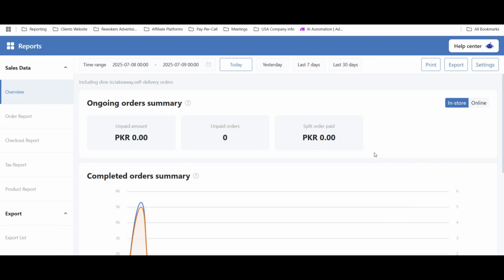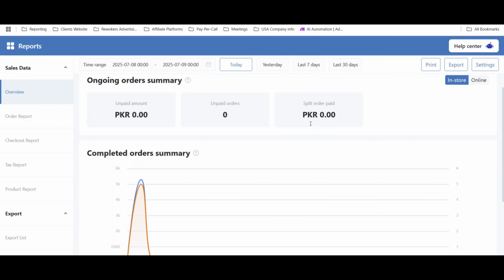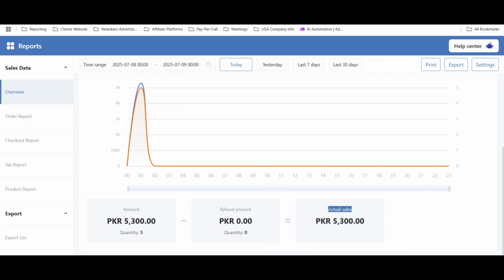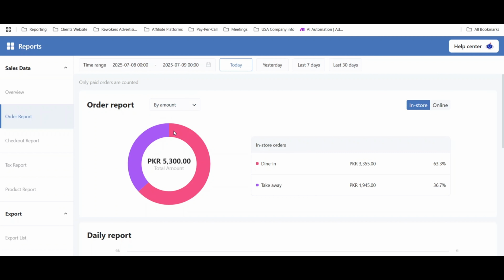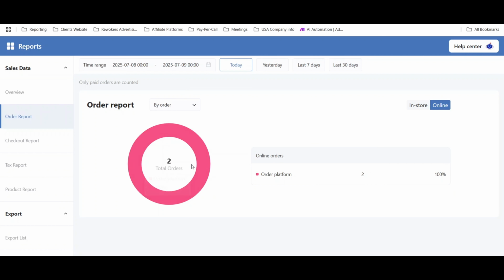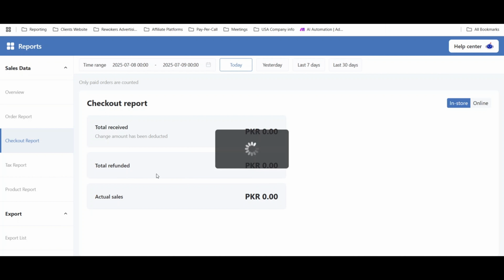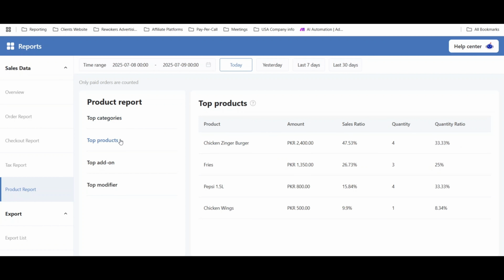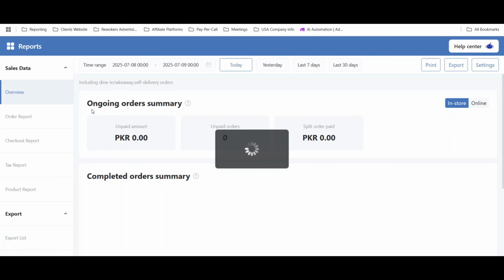All in one Restaurant management software Reporting app Demo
Get real-time insights into every part of your business with Weblonix's powerful reporting system. Whether you're managing a single outlet or multiple branches, our reports help you make smarter, faster decisions.

✅ Key Reporting Features:
Sales Reports: Daily, weekly, and monthly breakdowns by item, category, or order type.

Inventory Reports: Track stock levels, wastage, and low-stock alerts in one click.

Staff Performance: See who’s selling the most, and manage shift efficiency.

Customer Insights: Track loyal customers, visit frequency, and average spend.

Delivery & Takeaway Reports: Monitor order volume, peak hours, and delivery times.

Branch-Level Reports: View detailed performance per branch or get a consolidated overview.

🔍 Access Anywhere, Anytime
All reports are cloud-based, exportable, and mobile-friendly—so you can stay in control, whether you're in the restaurant or on the go.